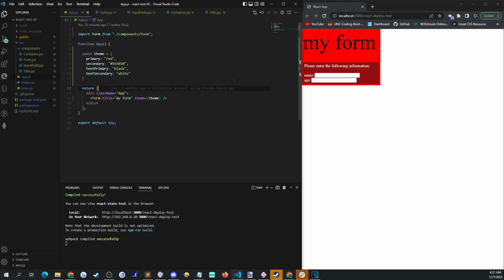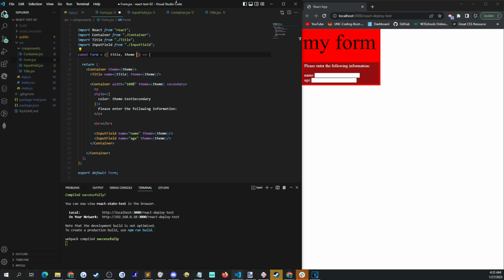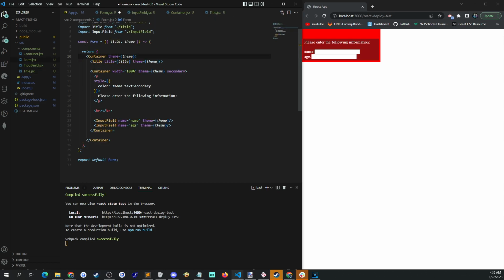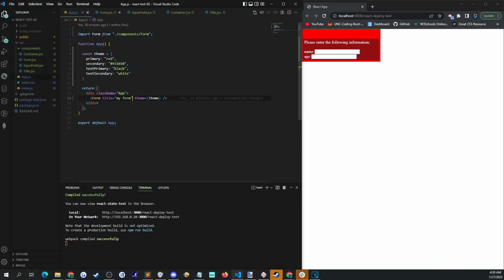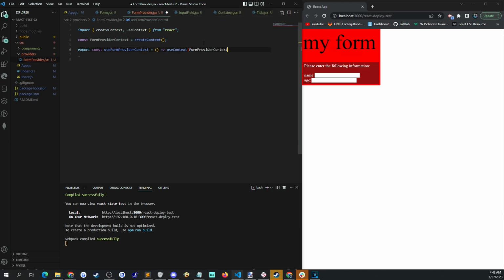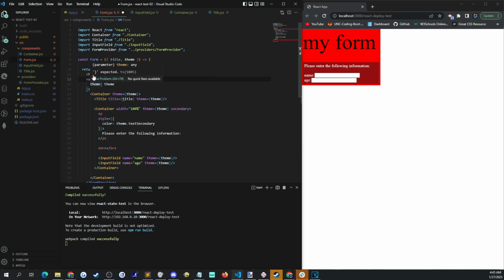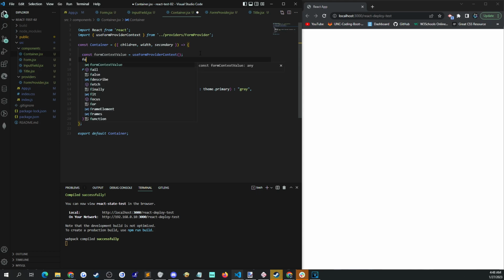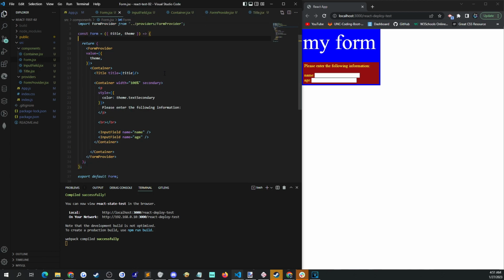React Review: Prop Drilling vs Context Providers